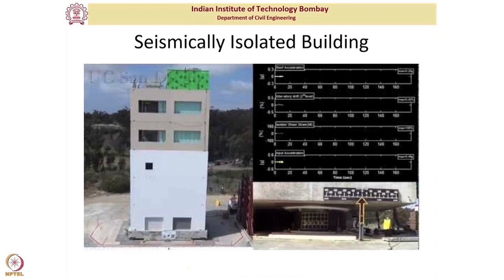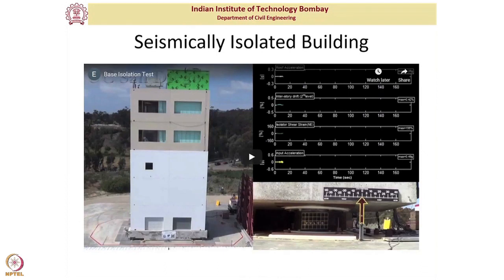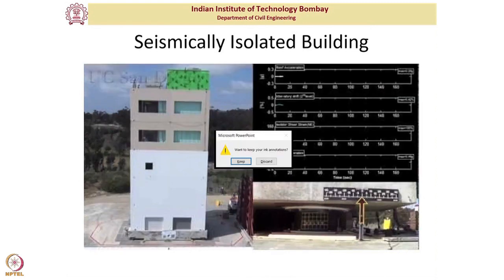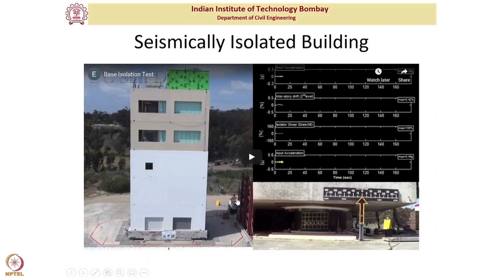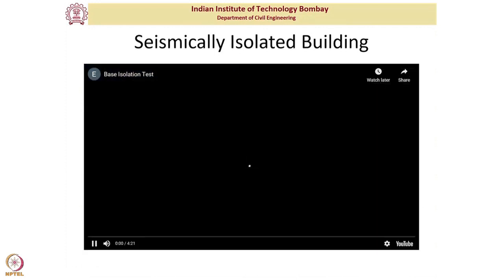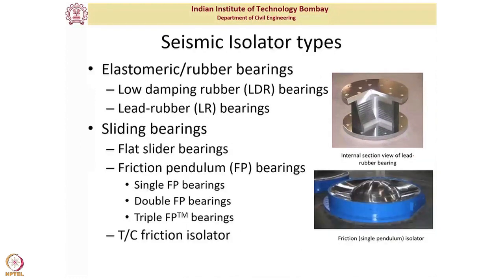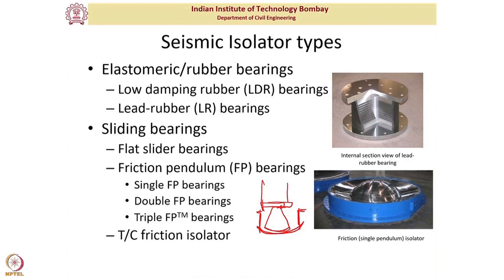Module 1: Concept of Seismic Isolation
Week 12: Module 1: Concept of Seismic Isolation